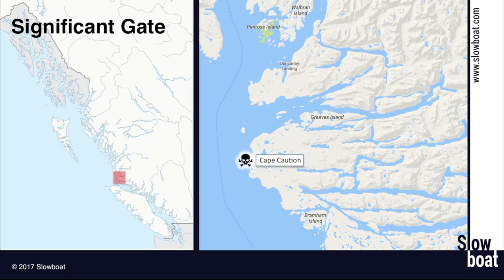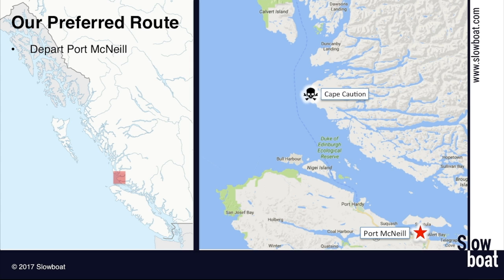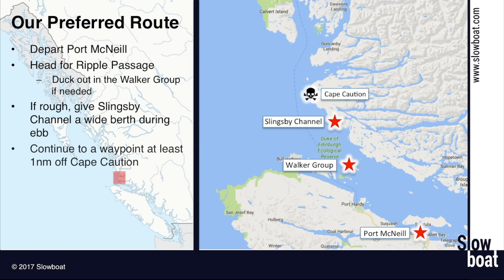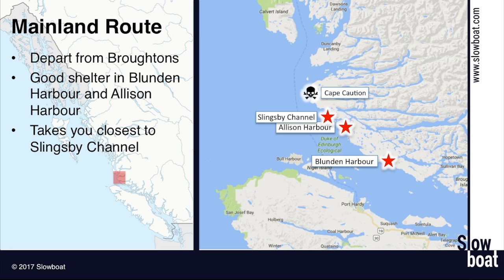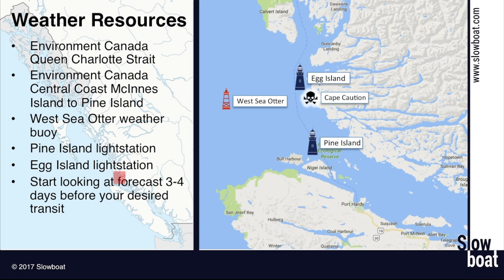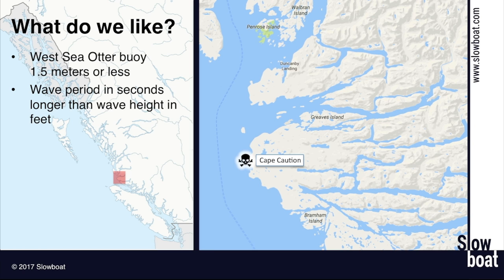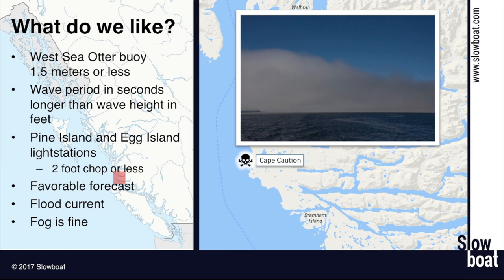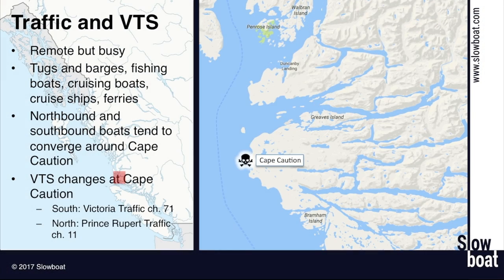Rounding Cape Caution - Gates of the Inside Passage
Traveling the Inside Passage in British Columbia, Canada by boat? This presentation makes getting around Cape Caution easy and stress-free. In this episode of the "Mastering the Inside Passage" series, Sam Landsman and Laura Domela from Slowboat.com share the lessons of numerous crossings - leading flotillas up the Inside Passage from Washington through BC up to SE Alaska.